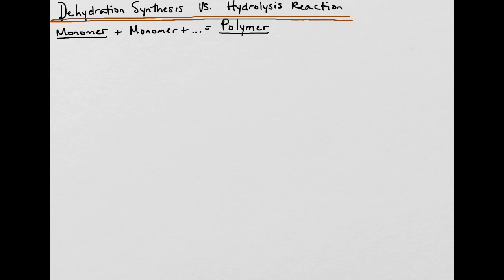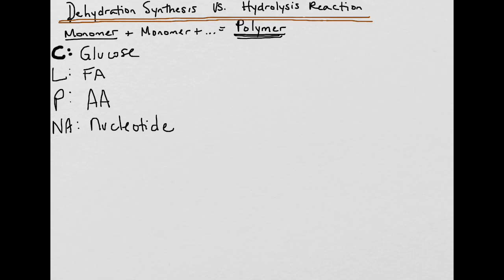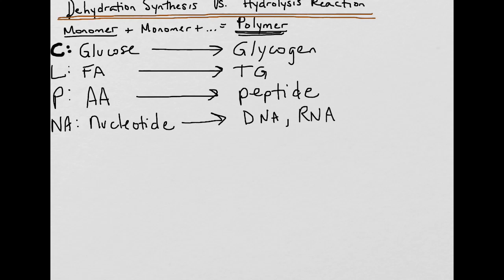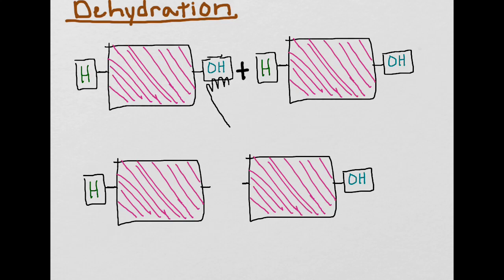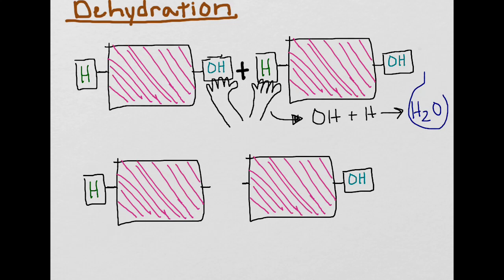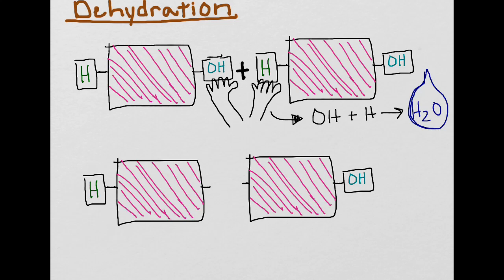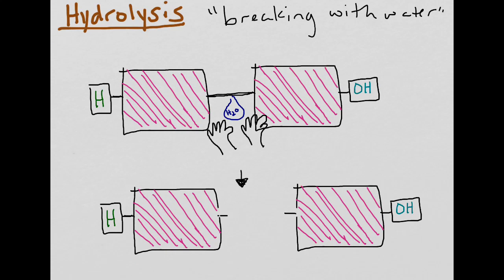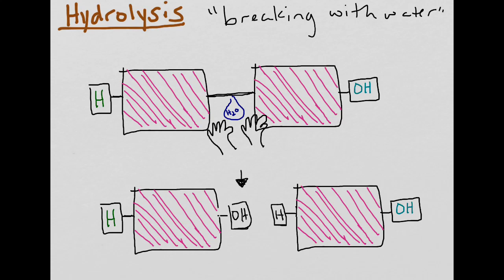Dehydration vs Hydrolysis